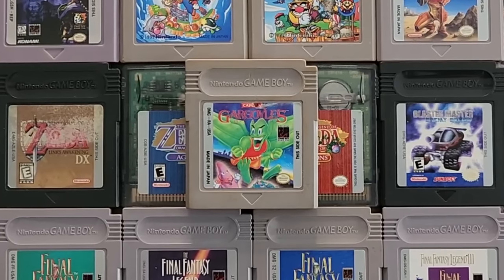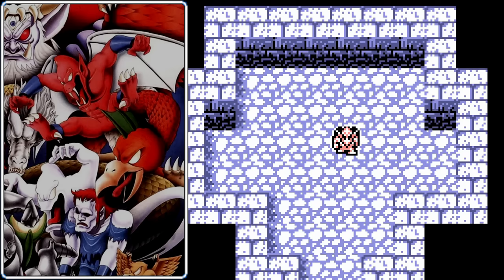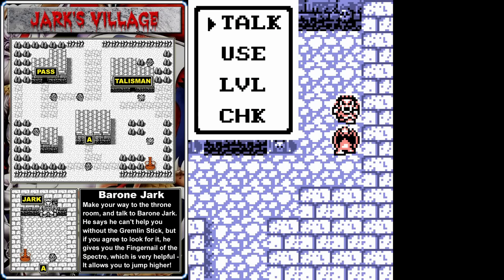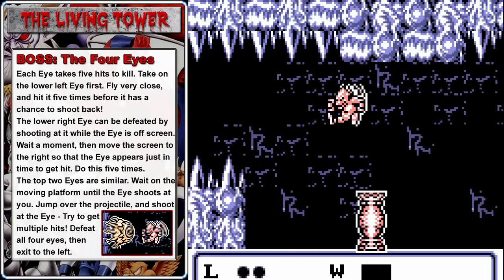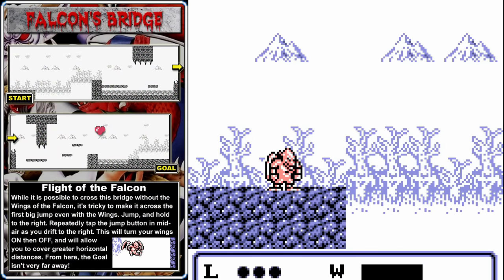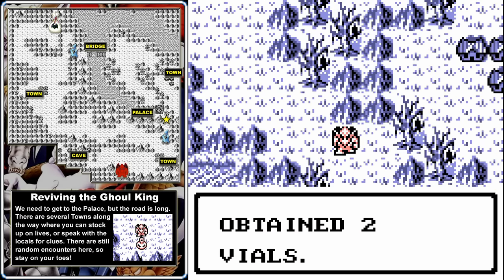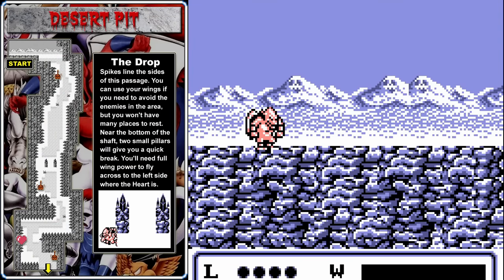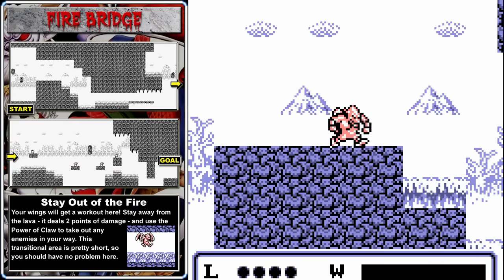GargoylesQuest Gargoyle's Quest - Game Boy - ULTIMATE GUIDE - ALL Areas, ALL Items, ALL Bosses 100%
Episode 124

Gargoyle's Quest is one of the most unique experiences on the Game Boy! A spin-off from the Ghosts 'N Goblins franchise - It's part RPG, part side-scrolling action, and somehow that combination works well here.

In Gargoyle's Quest, you play as Firebrand, one of the Red Gargoyle's from the Ghosts 'N Goblins series! It's not everyday that you get to play as the bad guy, and Firebrand is an awesome anti-hero! You start off weak, but as the game progresses, Firebrand will gain the ability to jump higher, fly longer, and use new weapons or items.

So how did this game get made, and what about it's awesome sequels? In today's video we'll find out, then we'll dive deep into the gameplay where we'll learn:

* Where to find EVERY hidden item!

* How to survive the RANDOM ENCOUNTERS in the treacherous Ghoul Realm!

* How to maximize your FLIGHT abilities!

* Where to find TONS of hidden VIALS and EXTRA LIVES!

* SECRET Passwords that will start you out with enhanced abilities!

* Where to find the ESSENCE OF THE SOULSTREAM and the WINGS OF THE FALCON!

* The best way to navigate every confusing MAZE!

* EASY strategies for defeating EVERY BOSS... even BREAGER himself, AND MORE!

TABLE OF CONTENTS:

0:00:00  Intro

0:06:24  Opening Story

0:07:06  SECRET: F Password

0:07:43 Dimension Portal

0:12:07 First Encounters

0:14:16 Jark's Village

0:18:01 Specter's Bridge

0:19:37 The Living Tower

0:24:13 Return to Jark

0:25:35 The Candle of the Poltergeist

0:28:18 Cave to Darkoan's Palace

0:28:56 Second Town

0:30:28 Wings of the Falcon

0:32:28 The Third Town

0:34:21 Essence of the Soulstream

0:36:03 Falcon's Bridge

0:36:59 Darkoan's Palace

0:43:06 The Fourth Town

0:44:40 Bymon's Village

0:47:15 Desert of Destitution

0:51:58 Secret Passage to Majorita

0:54:41 Cave of Darkness

0:55:22 Majorita At Last!

0:57:15 Fire Bridge

0:58:09 The Final Town

0:59:44 The Naga's Path

1:01:33 Rushifell's Palace

1:07:29 Final Bridge

1:08:33 Breager's Palace

1:13:34 Ending

1:17:14 Thanks for Watching!